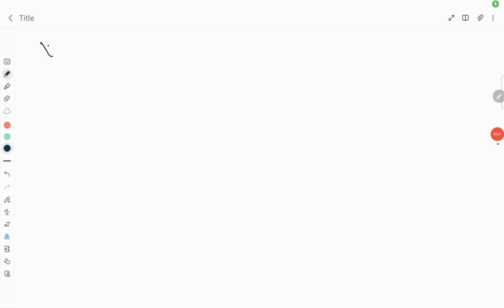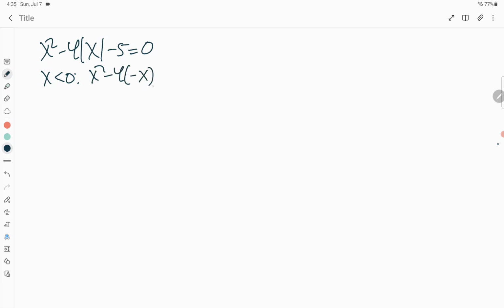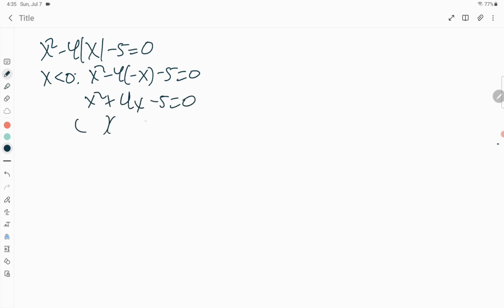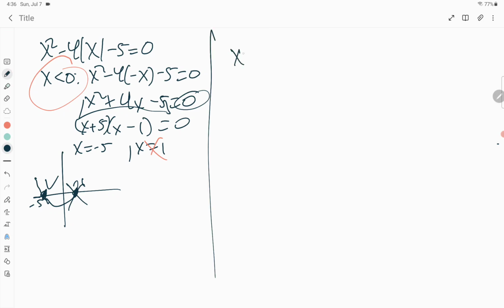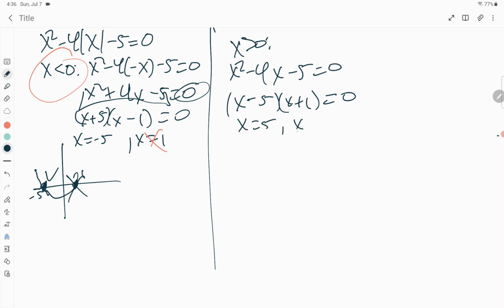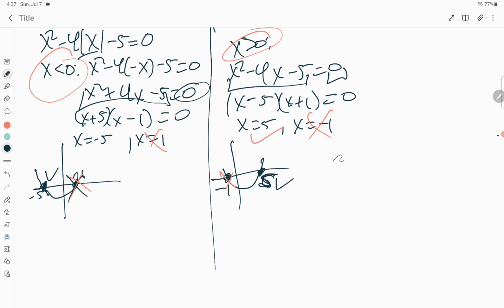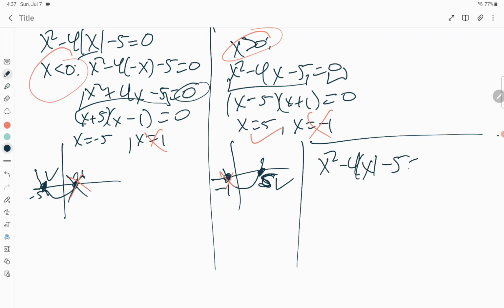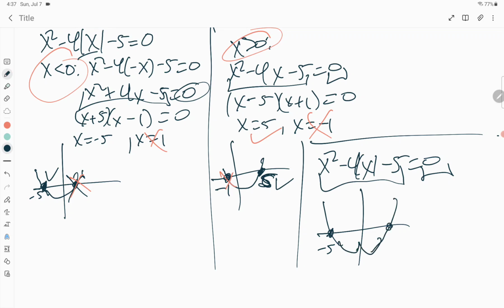Solving Absolute Value Equations: Conquer the Challenge of x^2 - 4| - 5 = 0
Learn how to solve the absolute value equation x^2 - 4|x| - 5 = 0 step-by-step. This video covers the essential techniques for dealing with absolute value expressions, splitting the equation into cases, factoring quadratic expressions, and finding the correct solutions. Master absolute value equations and boost your algebra skills!